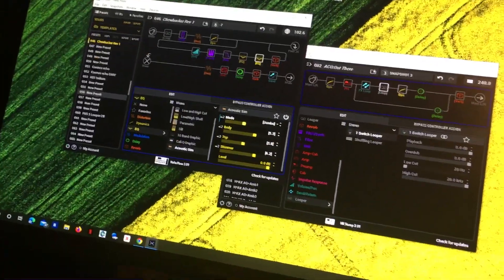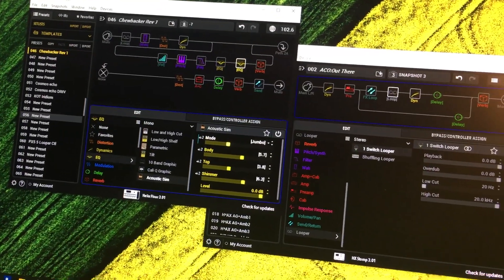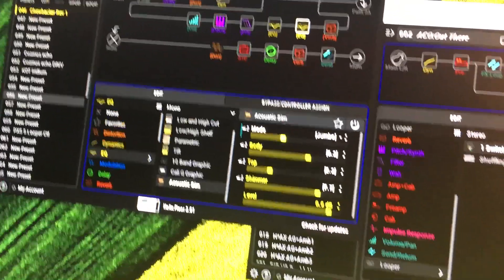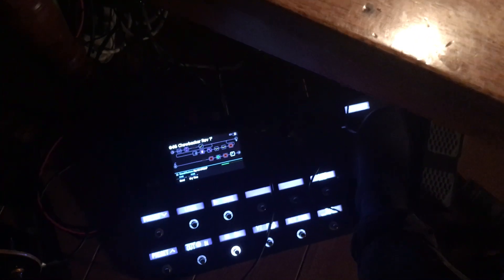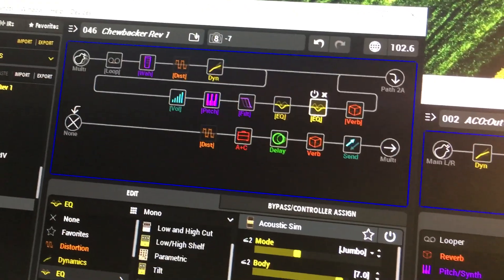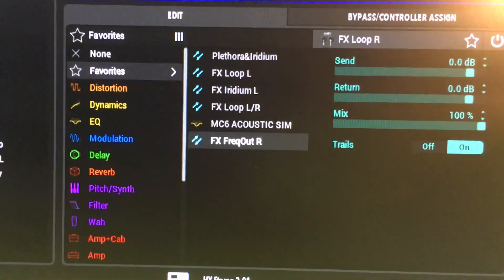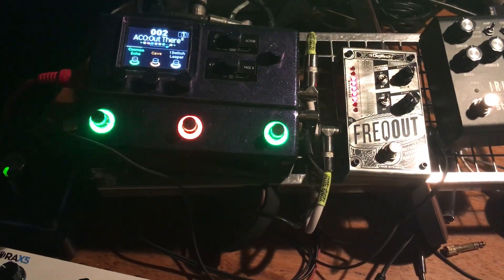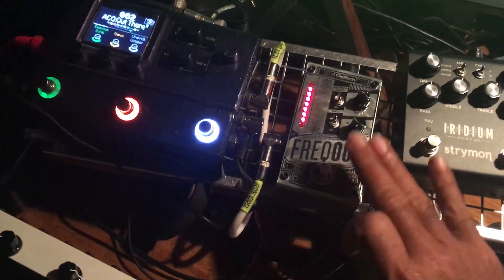Helix based freqout & Digitech Freqout working together.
So this is a combined helix floor & hxstomp rig running a helix simulated freqout into a real freqout pedal .  The effect is quite startling when you really start working the floor’s exp.

Both helix are connected with audio in and midi.  The floor and a Variax guitar provide the initial sounds which are passed through gain stages and a modded up feedback block which uses up 5 blocks.

This should also run on a stomp but the real magic happens when the actual Digitech version provided pitch up or down relative to the original pitch.

The floor has snapshots for +5 +12 +7 and -7 pitch changes.  Choices in boosts and drives affect the character and attack and decay can be really drawn out much more than the original pedal.   Full control is possible by foot only or even from the Variax’s tone knob.

Here it is demonstrated at lower and higher volumes using fairly low notes to start.

The preset I’ve loaded for free downloads,
Head for the Line6 midi mad scientist club and grab a copy and try it out.

The hxstomp preset which accompanies the chewback rev1 is called ACO Out There and you should set your stomp to midi channel 4.  The rest is all working .  Attach the real Digitech pedal to FX loop R and off you go.